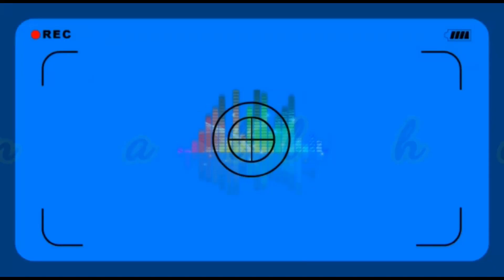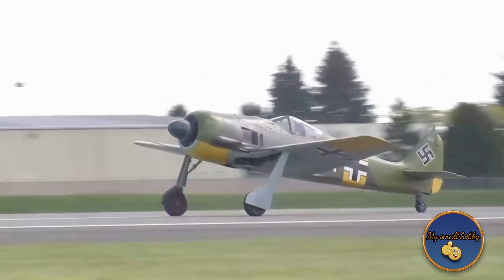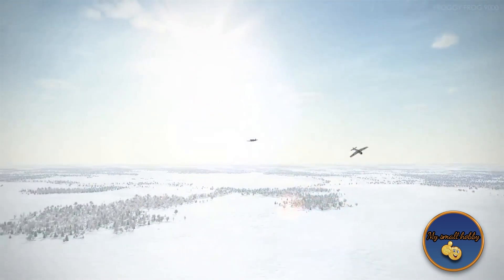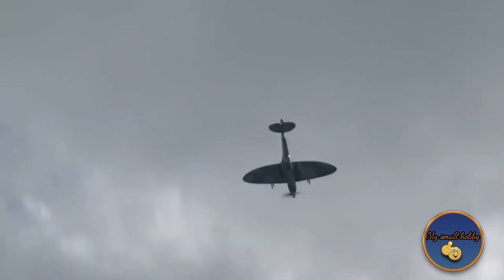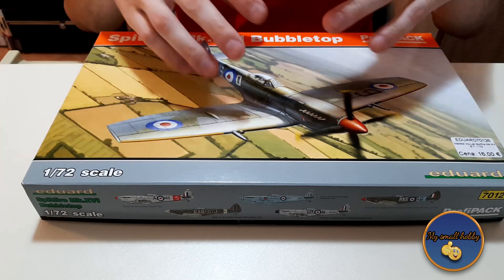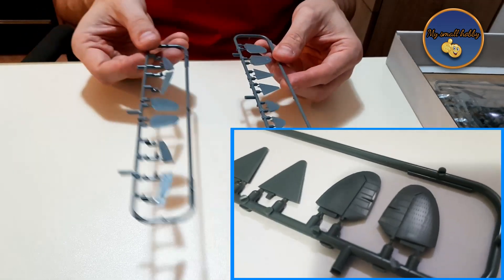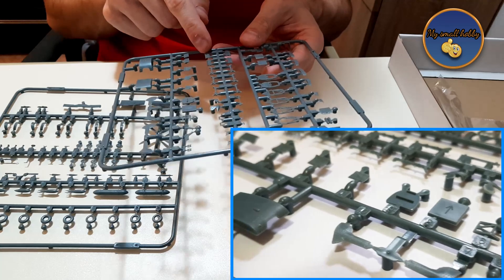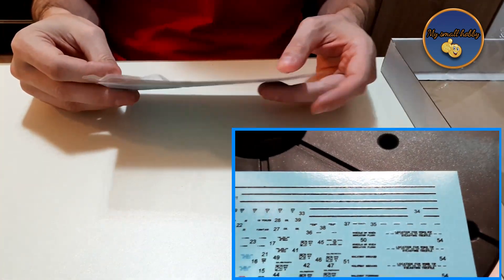Quick look at: Eduard Spitfire Mk.XVI Bubbletop 1:72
ENG
This is a Quick Look series in which I show you various scale models, that are availabe in our on-line store and share my first impressions as well as thoughts with all you wonderful people out there:) Think of it as a consumer advice ;)
This time we are taking a look at:
Manufacturer: EDUARD
Model number: 70126
Model name: Spitfire Mk.XVI Bubbletop
Scale: 1:72
Numebr of parts: aprox.150
Release date: released 2017
The model is available at our on-line store:
SLO
To je Quick Look serija , v kateri vam pokažem različne modele, ki so na voljo v naši spletni trgovini. Z vami tam zunaj ve e svetu, delim moje prve vtise in misli :) To je neke vsrte nasvet potrošniku ;)
Tokrat si bomo ogledali:
Proizvajalec: EDUARD
Številka artikla: 70126
Ime modela: Spitfire Mk.XVI Bubbletop
Merilo: 1:72
Število setsavnih delov: prib. 150
Leto izdaje: izdan: 2017